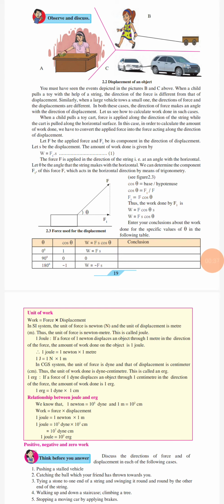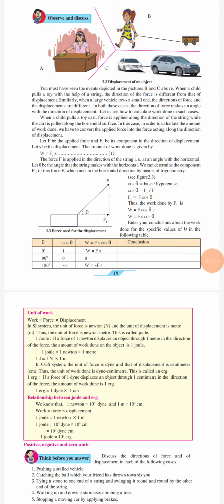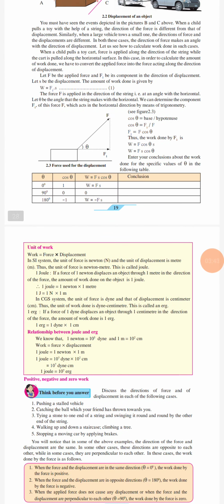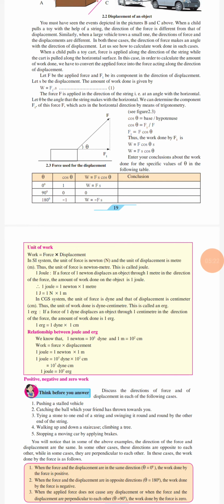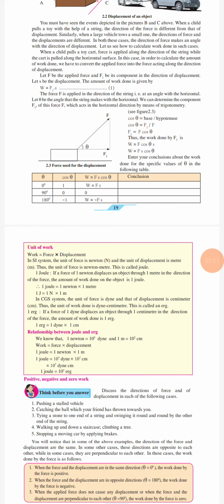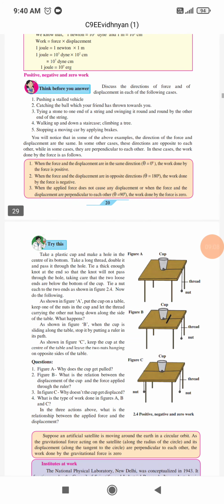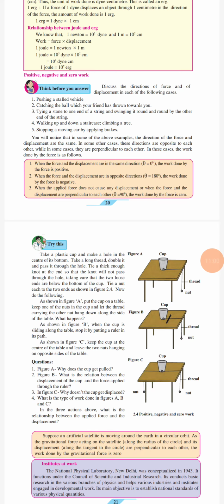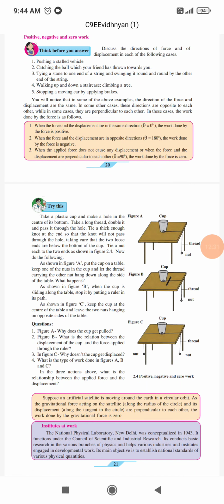SCIENCE | STD 9TH | CHAPTER 2:- WORK AND ENERGY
UNIT OF WORK | POSITIVE , NEGATIVE AND ZERO WORK .